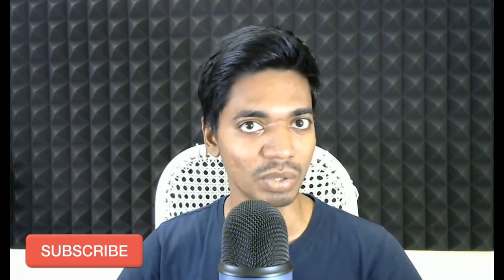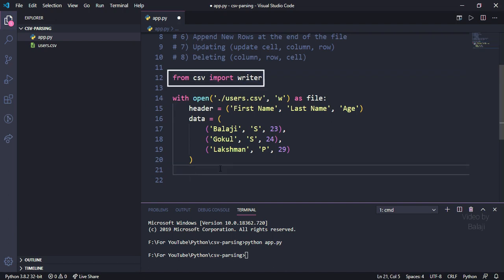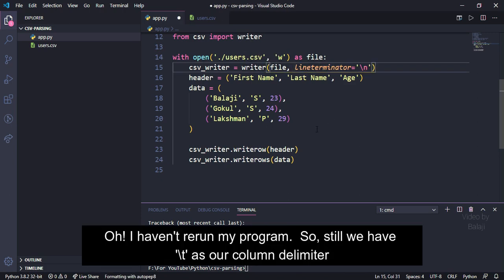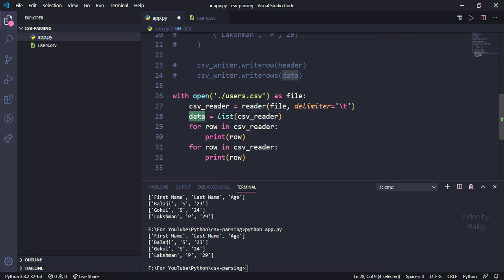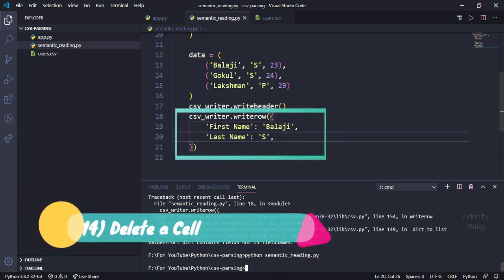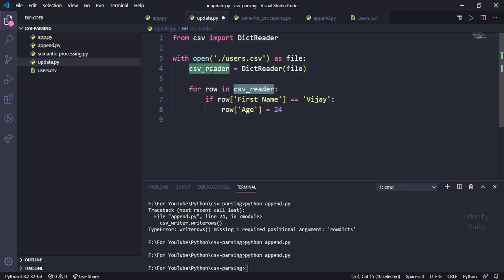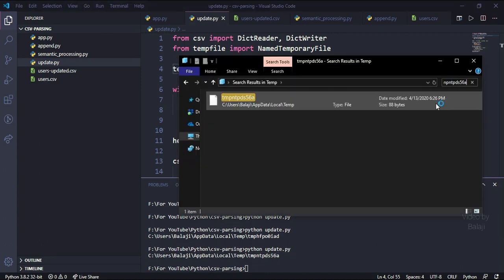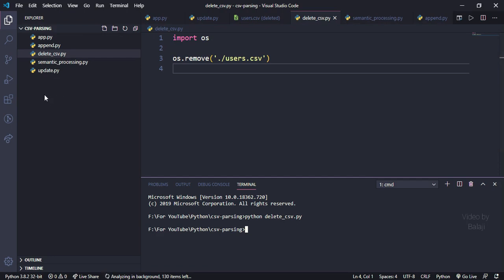Python Tutorial: CSV Module - How to Read, Parse, and Write CSV Files? - ALL CRUD Operations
In this tutorial, I explained how to access and work with CSV Datasets using Python.

You will learn all the things from Basics to Advanced like Adding New Row, Updating a Cell, Deleting a Column and even Merging Columns.

Contents Covered:
1) Creating a New CSV File - 01:07
2) Creating a New CSV File (Recommended way) - 03:56
3) Adding a new Row - 04:16
4) Configuring the LineTerminator (Removing the Empty Rows) - 07:10
5) Adding Multiple Rows at the same time - 08:32
6) Configuring the Column Delimiter - 09:31
7) Reading Data from a CSV File (Using String Methods) - 10:57
8) Reading Data from a CSV File (Using reader object) - 13:42
9) Configuring the Column Delimiter (when reading) - 14:41
10) Reading for Multiple Times - 14:51
11) Adding a new Row (using DictWriter) - 16:21
12) Adding Header (using DictWriter) - 18:39
13) Delete a Cell - 20:51
14) Adding Multiple Rows (using DictWriter) -21:58
15) Read Data (using DictReader) - 22:24
16) Update - Add new Rows - 23:50
17) Update - Edit Cell Value - 24:51
17.1) Update into a new File - 26:08
17.2) Update - Technique 1 - 27:40
17.3) Update - Technique 2 - Using Temporary File - 28:39
17.3.1) Creating a Temporary File - 28:47
17.3.2) Preventing auto-delete of our Temporary File - 30:20
17.3.3) Update using Temporary File - 31:11
17.3.4) Creating a Temporary File (using with) - 32:18
18) Update an Entire Row - 32:45
19) Delete Columns and Merge Columns - 33:18
20) Delete an Entire Row - 34:30
21) Delete a CSV File - 35:33

** Free - Learn how to deploy your local website to Heroku with Database Connection